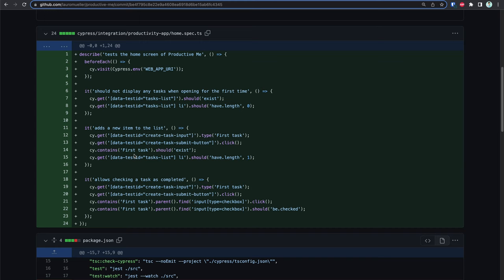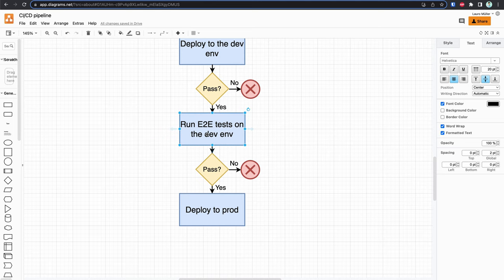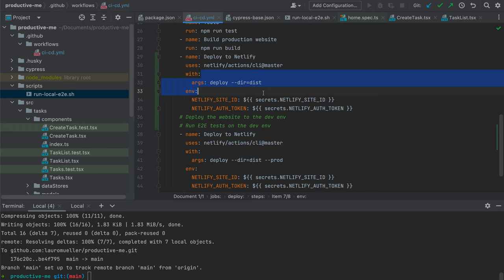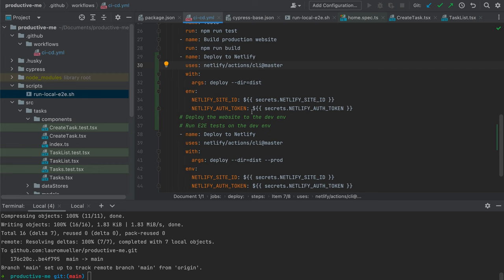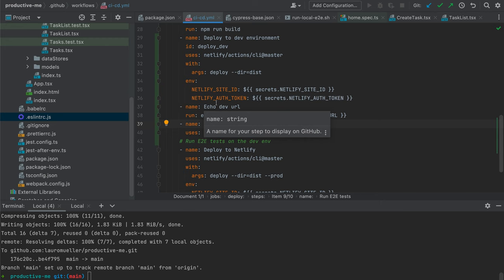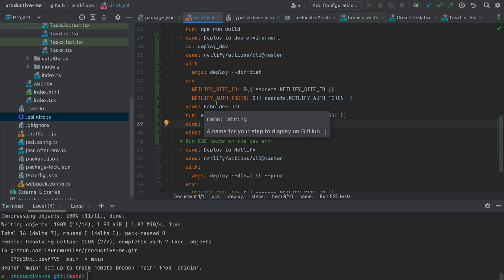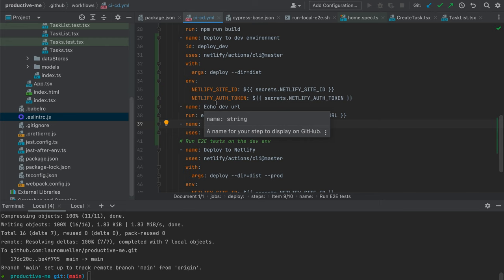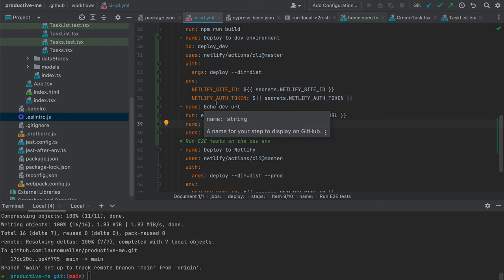Cypress: Adding our Cypress E2E tests to our Github Actions CI/CD pipeline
The course also has a 30-day money-back guarantee, so if you are not satisfied with the purchase, you can ask for a refund, no questions asked.

In the last video we wrote our first E2E tests and used them to gain confidence that we are implementing new features without breaking existing functionality. In this video we will take them a step further and add the Cypress E2E tests to our GitHub Actions CI pipeline. We will also improve our setup to run the E2E tests in a temporary dev environment before deploying them to the final production environment.

This video is part of a series where we are organically developing a productivity app with React and TypeScript. We will focus on implementing Agile and XP principles in our series, which means we will focus on TDD, continuous delivery, feature flags, and a lot of other cool stuff that we have to take care of to have our app deployed to production as quickly and as often as possible.